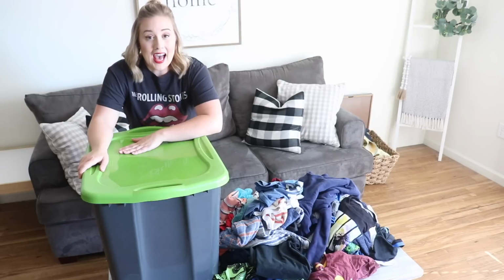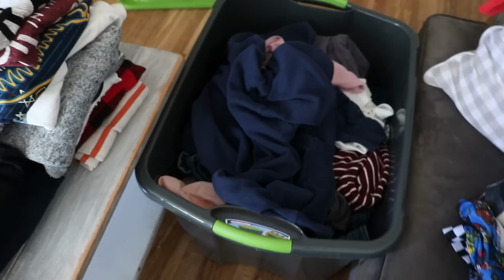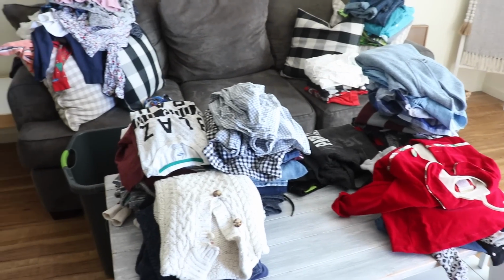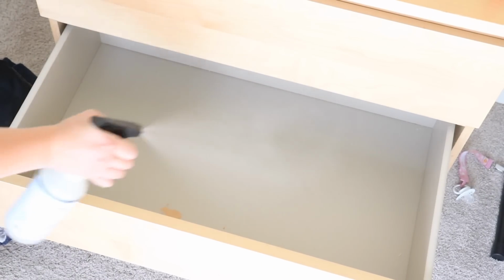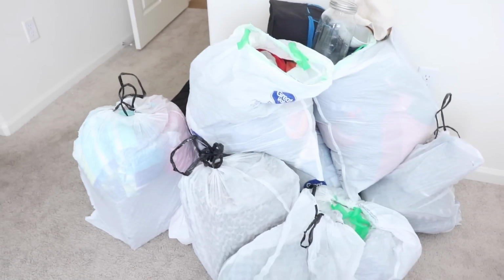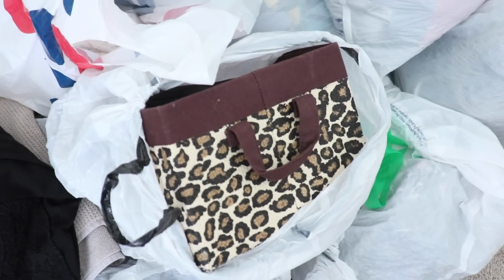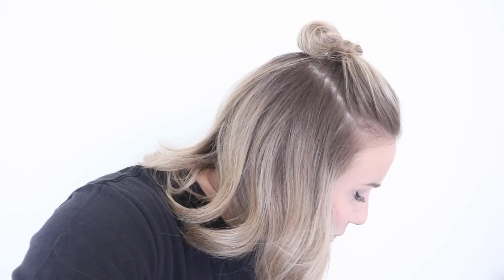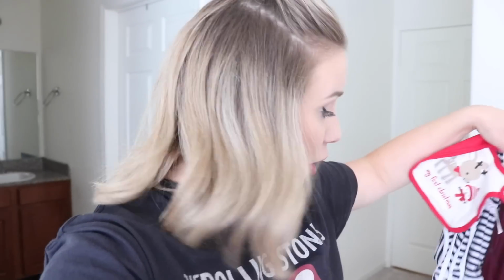PURGING MY HOUSE| DECLUTTER WITH ME| ONE MONTH OF DECLUTTERING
Hello, Friends!! Toady I am purging my house!! It's amazing that even after getting rid of over 65% of our possessions...there is still so much we want to purge! Today I want to give you tons of decluttering motivation and tips and show you ALL THE THINGS we decluttered in just ONE MONTH!!! WOOOO!!!

Beautifully Organized Book:

What is your master bedroom paint color?
We mixed a couple of shades until we got the color we wanted. ;)

Are you still homeschooling?
Not anymore. I LOVE homeschooling and hope to homeschool my children again one day. The timing for learning at home just isn't right now. :)

UTAH

***Sometimes companies send me products to consider; however, I will ALWAYS give you my own, honest opinions. I will NEVER accept money in exchange for a positive review.

-Mother Teresa